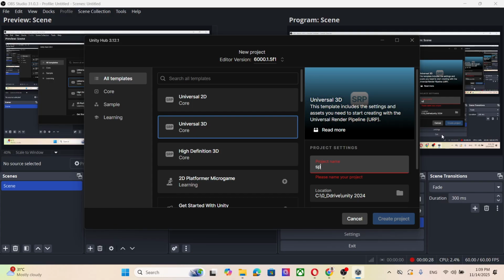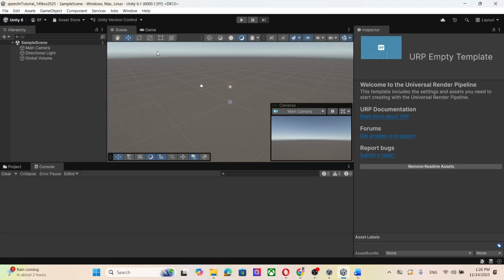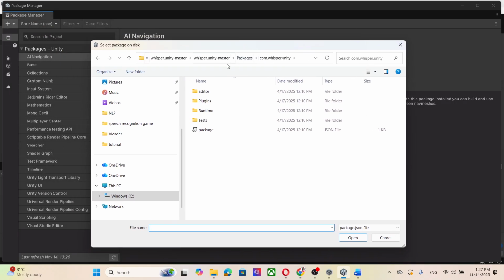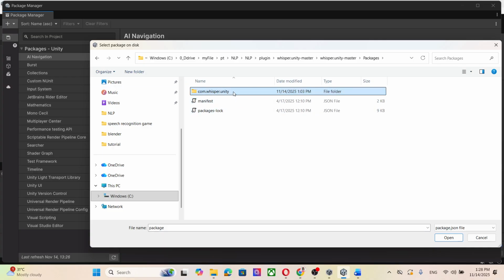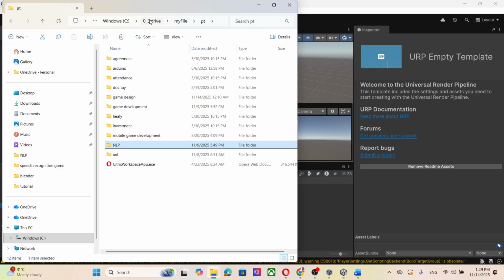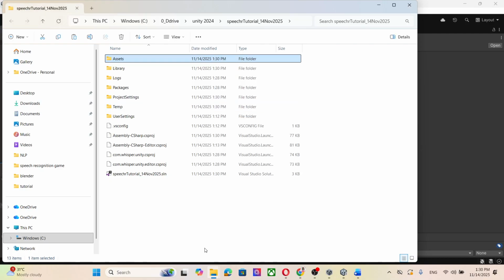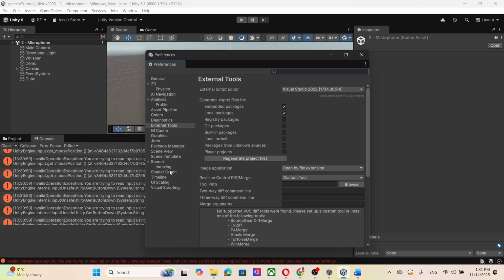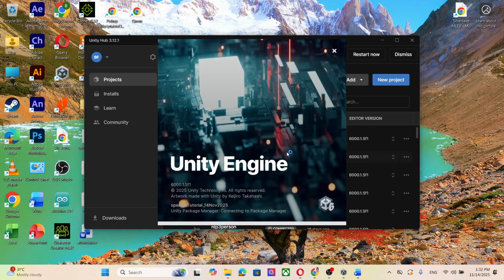Unity speech recognition setup tutorial